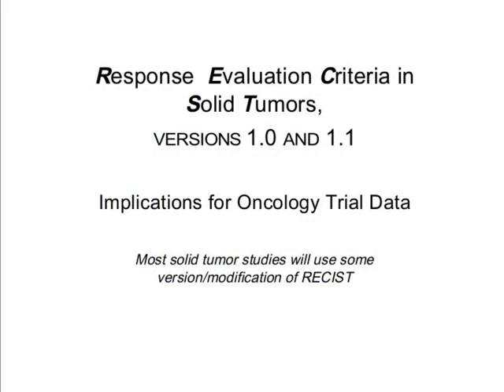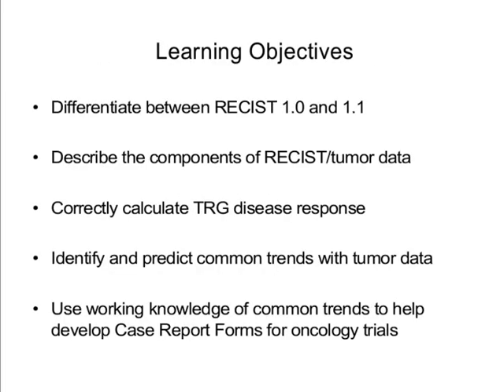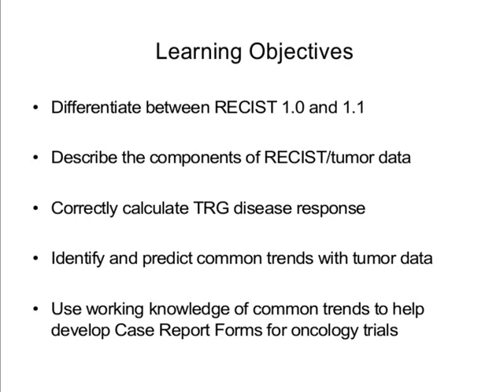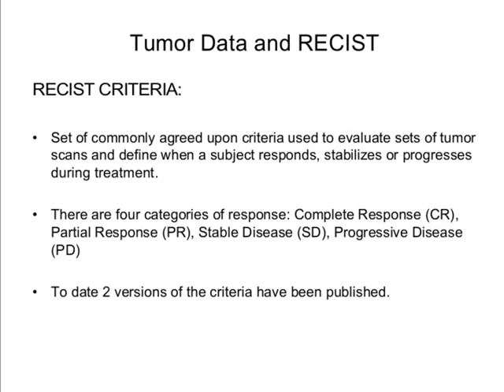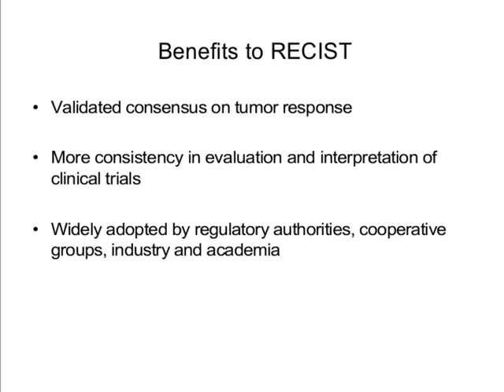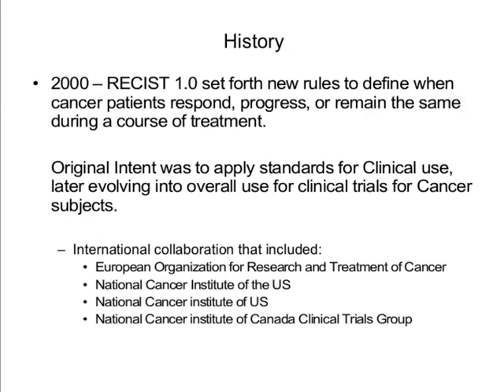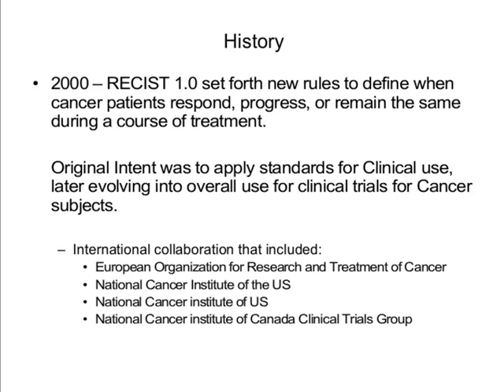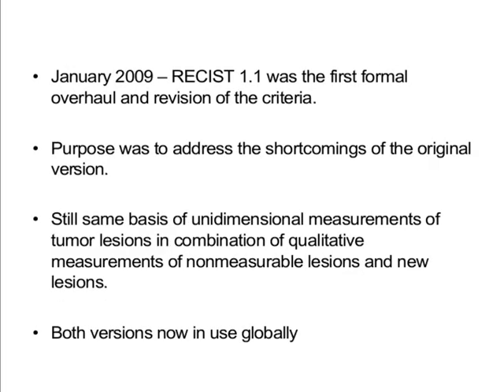RECIST 1 and 11 Trailer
RECIST stands for Response Evaluation Criteria in Solid Tumors. The National Cancer Institute is the best resource for information, and defines RECIST criteria as “a voluntary, international standard, and not an NCI standard. They are based on a simplification of former methods (WHO, ECOG) and based on measurable disease, i.e., the presence of at least one measurable lesion.” RECIST criteria provide a way to standardize measurement of solid tumors worldwide for any clinical trials that include this data to define study endpoints.

RECIST defines and standardizes how and when subjects are seen to progress, respond or remain stable in terms of their metastatic disease burden during a course of therapy. When these criteria are not well understood at the site level or consistently followed during a trial, it can put the study endpoint data in jeopardy.